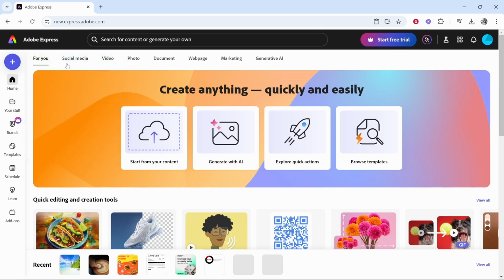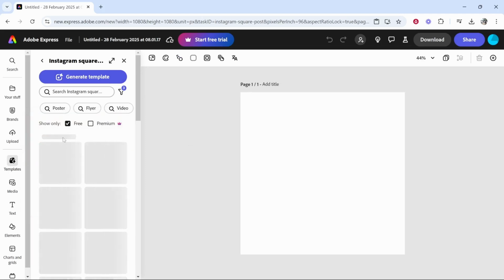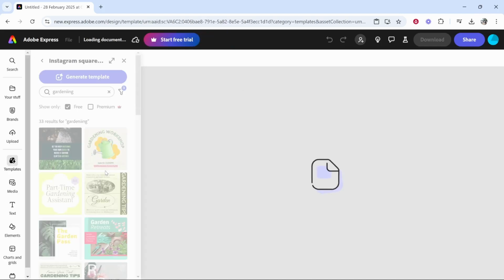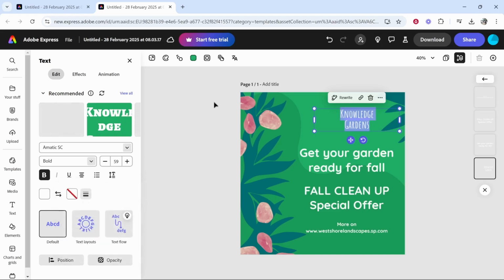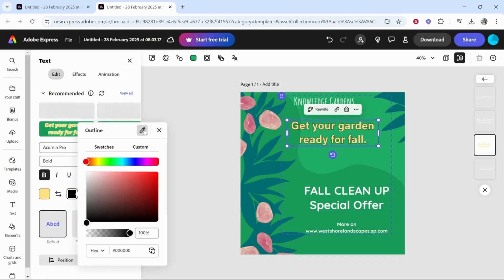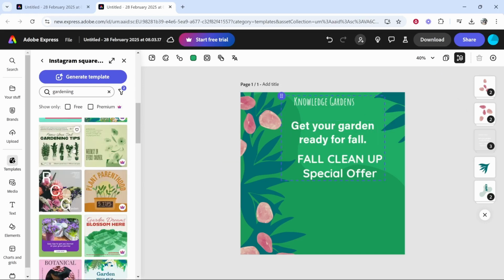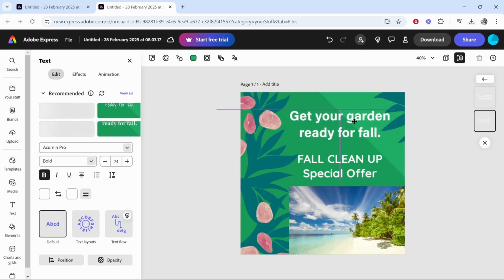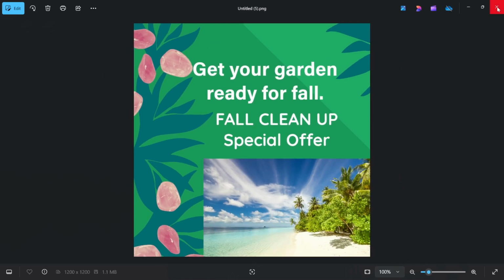How To Use Adobe Express For Social Media (Step By Step)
In this video, I show you how to use Adobe Express For social media. Did this video help? Thanks!